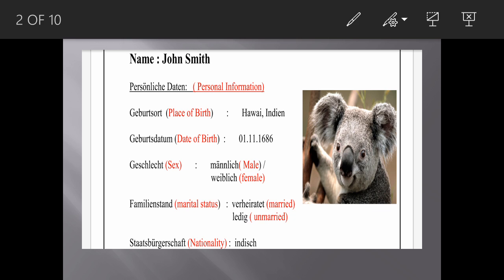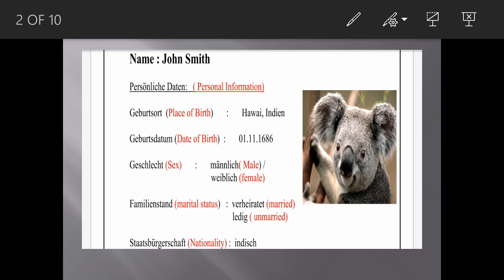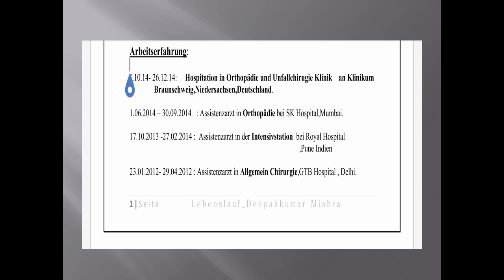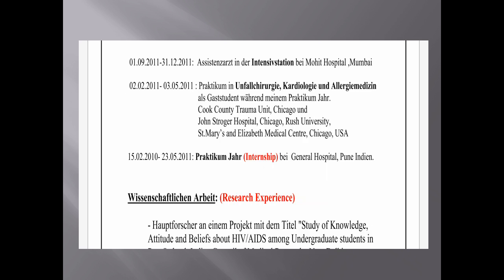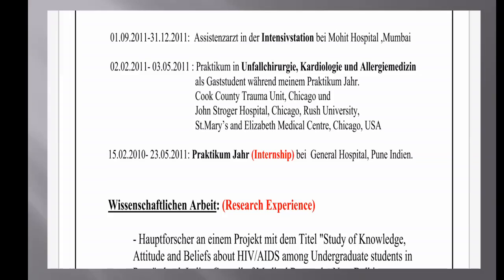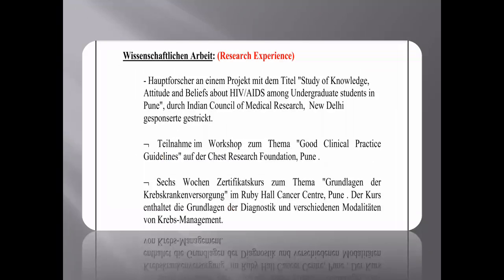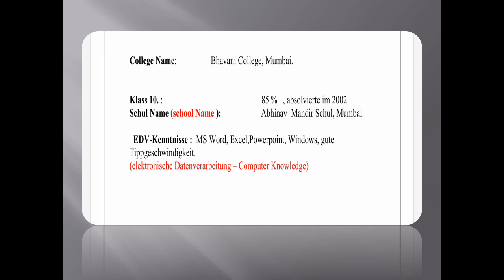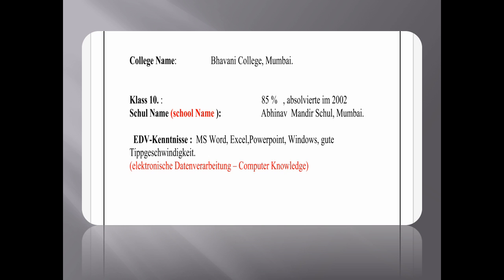A simple guide to make a Lebenslauf / CV in German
Lebenslauf / CV is the first thing an employer sees about you ,so its has to be the best you can make.
I personally prefer simple CV, so that unnecessary gramatical errors because of the Language barrier can be avoided...See the video to learn to make a CV.